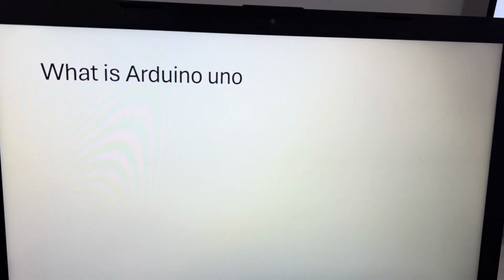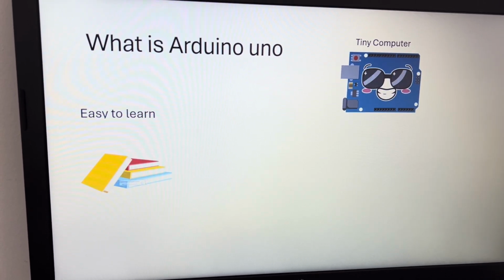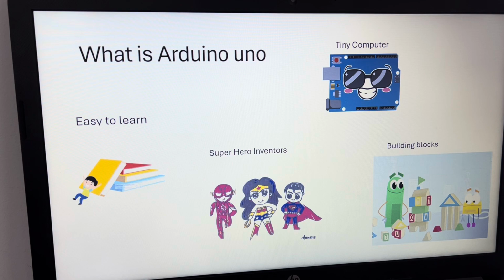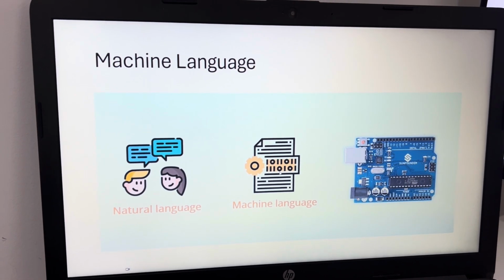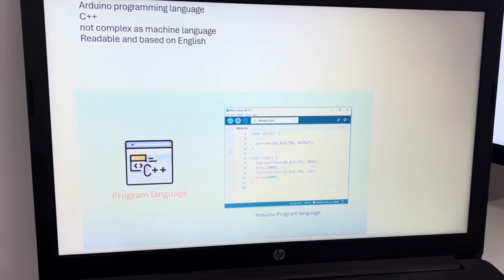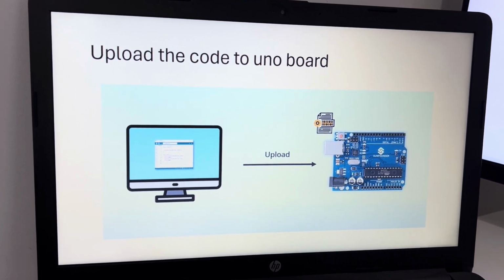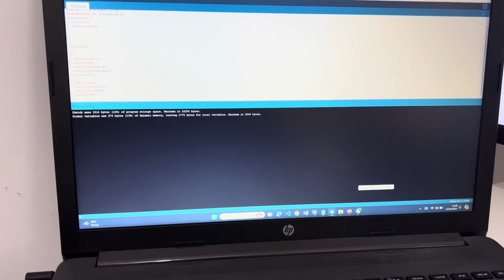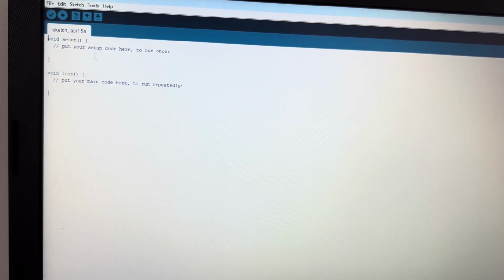Part #1 - What is Arduino?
Arduino is an open-source electronics platform based on easy-to-use hardware and software. It's designed for anyone interested in creating interactive projects. With Arduino, you can create devices that sense and control the physical world. It's perfect for beginners and experts alike, enabling you to bring your ideas to life through coding and electronics.